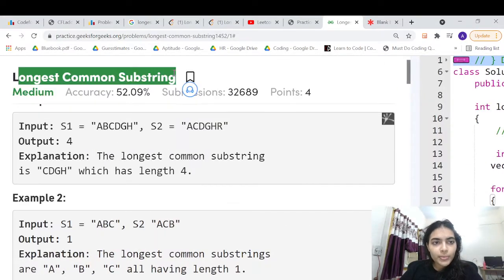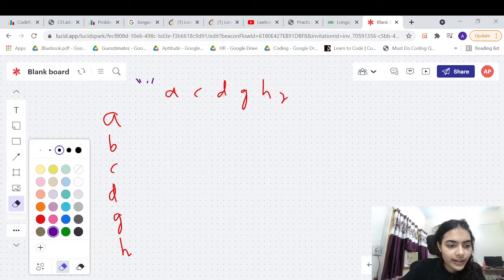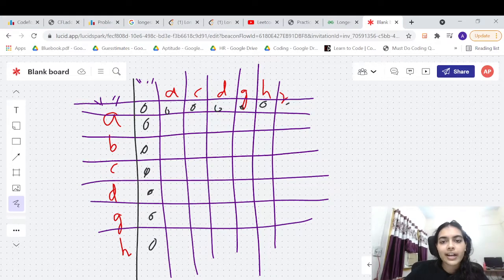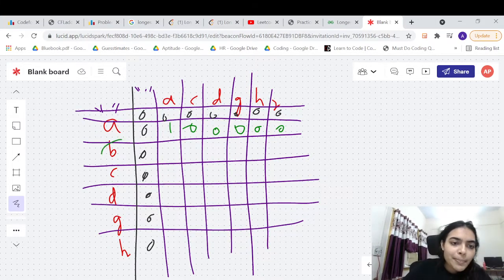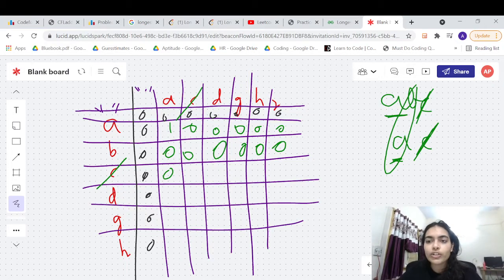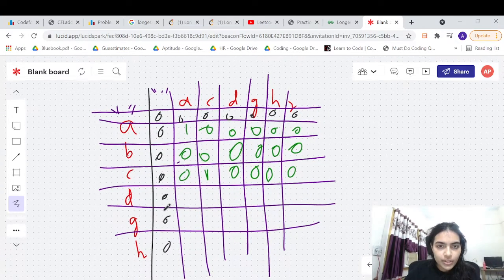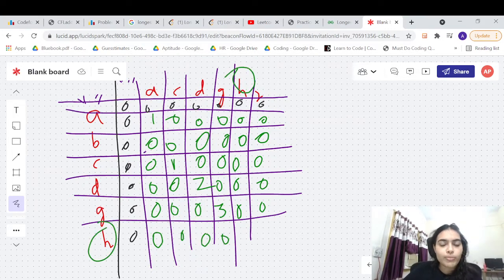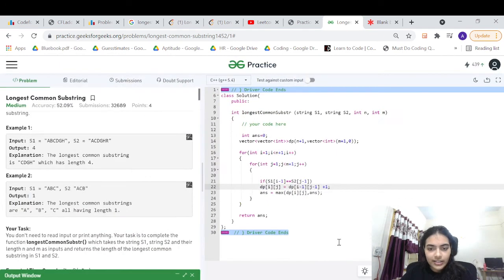Longest common substring Dynamic Progamming C++ Code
Input: S1 = "ABCDGH", S2 = "ACDGHR"
Output: 4
Explanation: The longest common substring
is "CDGH" which has length 4.
Example 2:

Input: S1 = "ABC", S2 "ACB"
Output: 1
Explanation: The longest common substrings
are "A", "B", "C" all having length 1.